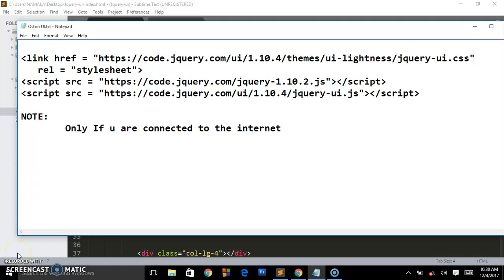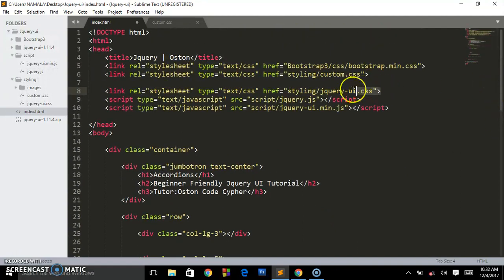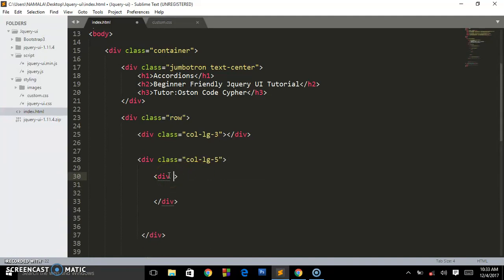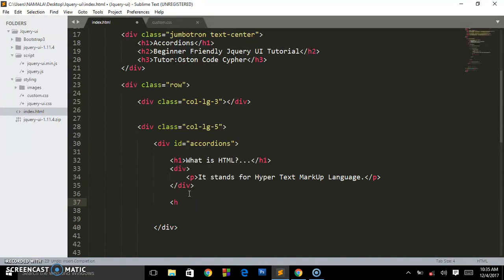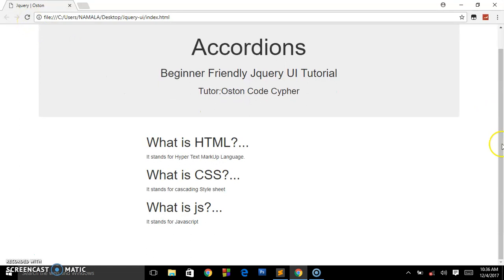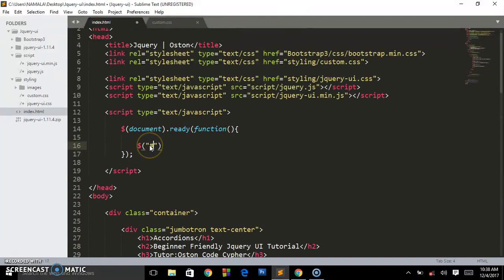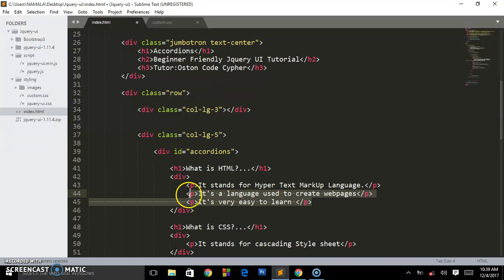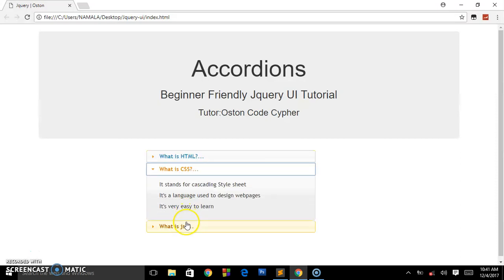How to create Accordions Using jquery UI